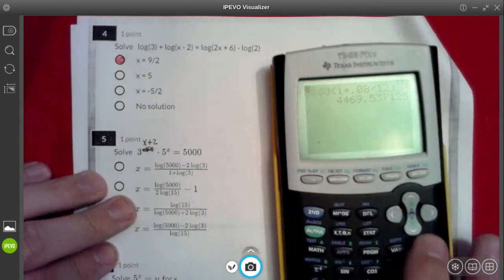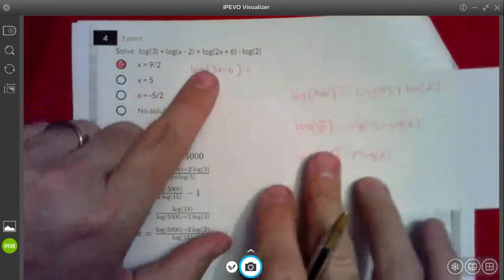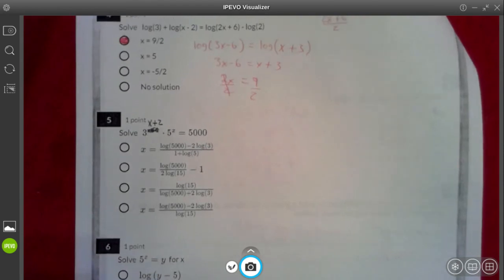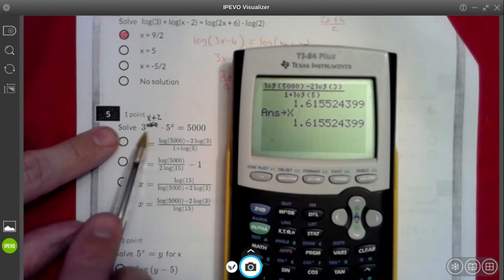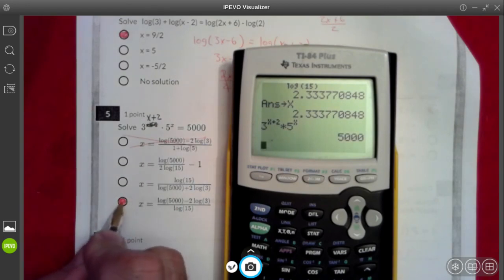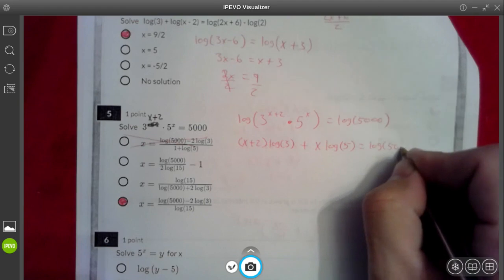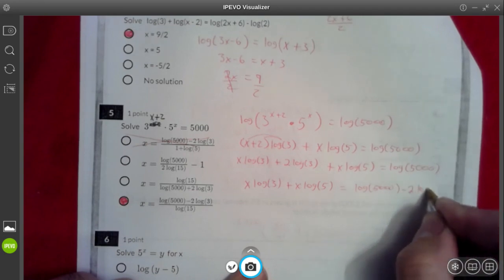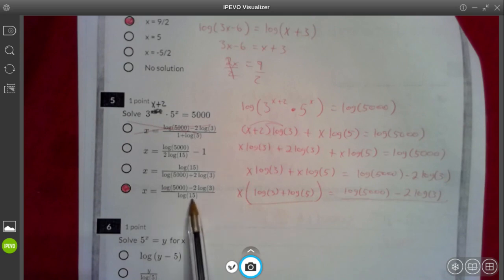Exponential quiz 4 5